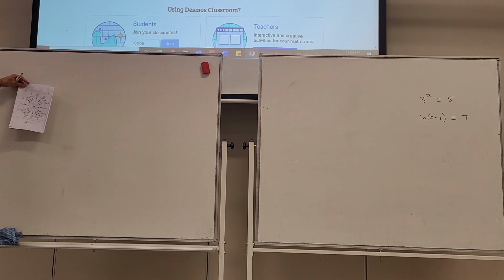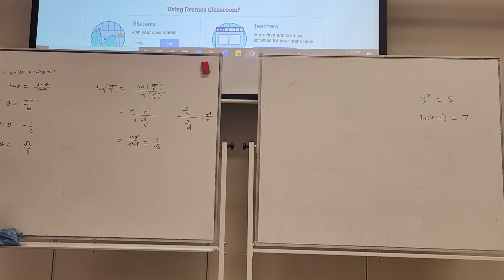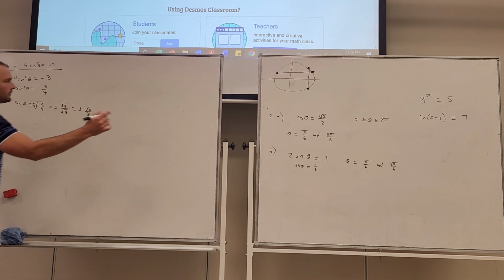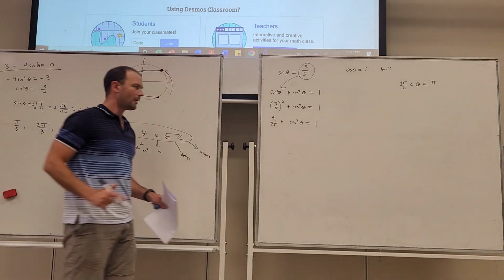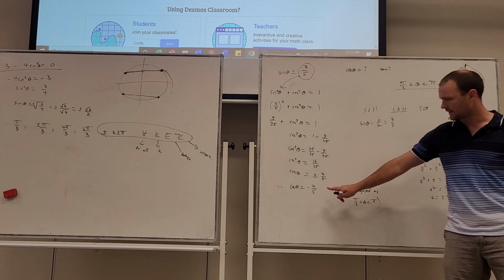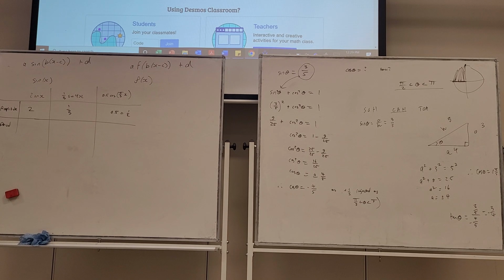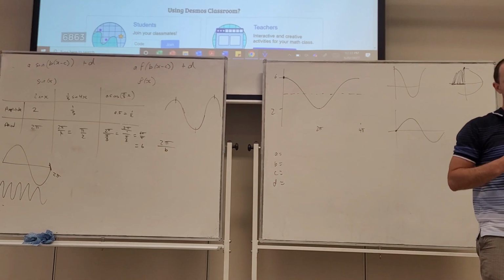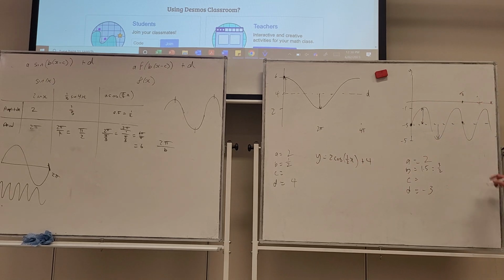1D Trigonometry and the Unit Circle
Please note: For the last question the period is 3. This error occurred because I sketched the graph over pi units.